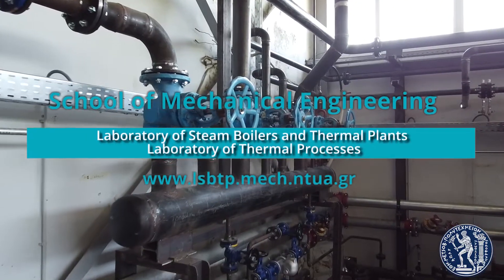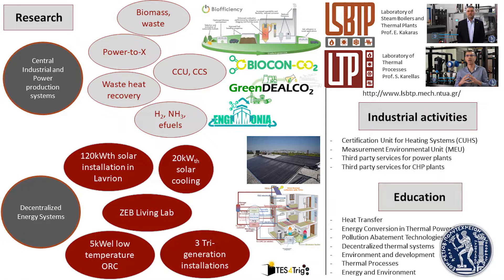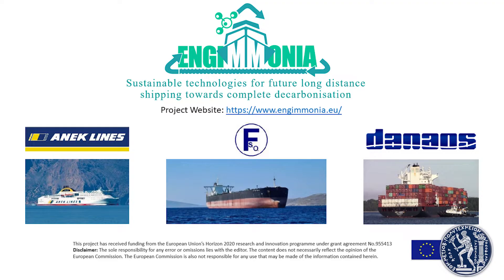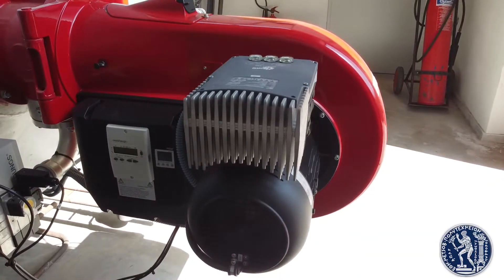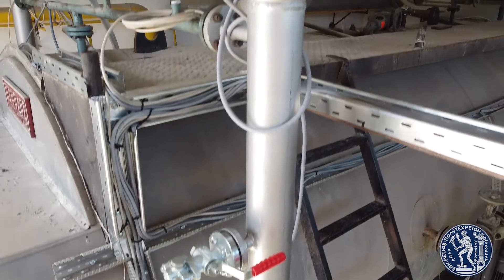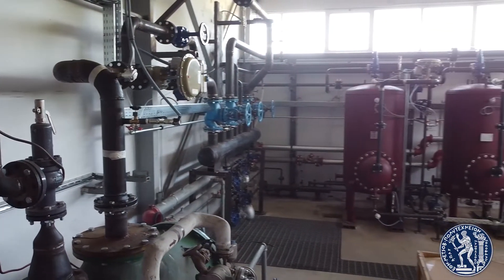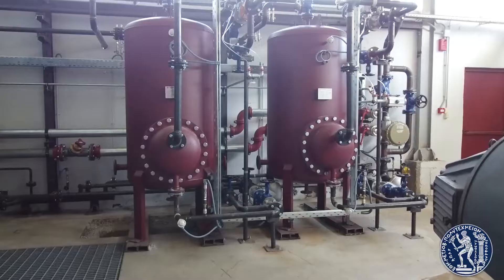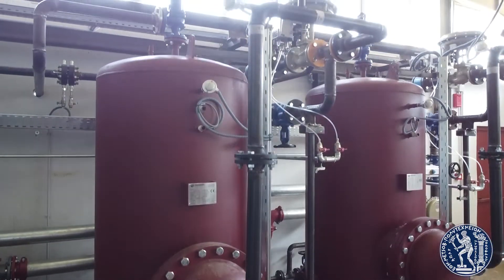Prof. Sotirios Karellas presents the "Laboratory of Thermal Processes & Laboratory of Steam Bo["...]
🔥 Prof. Sotirios Karellas presents the "Laboratory of Thermal Processes & Laboratory of Steam Boilers and Thermal Plants"both established in the School of Mechanical Engineering - NTUA for more than 40 years performing remarkable work.

O καθηγητής Σωτήριος Καρέλλας παρουσιάζει το "Εργαστήριο Θερμικών Διεργασιών & Εργαστήριο Ατμοκινητήρων και Λεβήτων", τα οποία λειτουργούν στη Σχολή Μηχανολόγων Μηχανικών του ΕΜΠ για περισσότερο από 40 χρόνια, παράγοντας αξιοσημείωτο έργο.